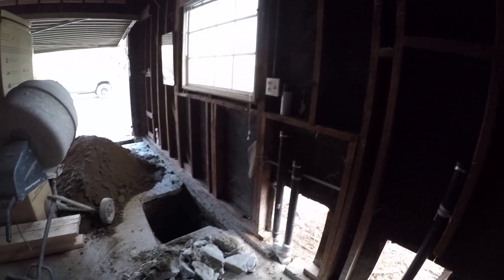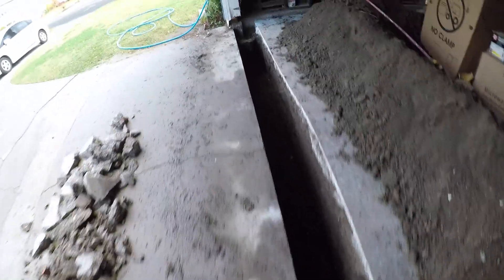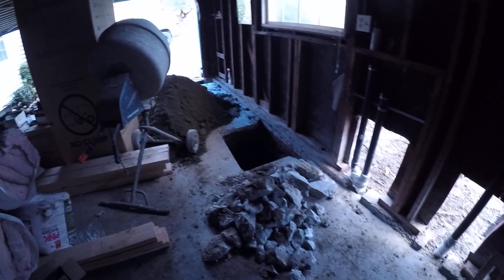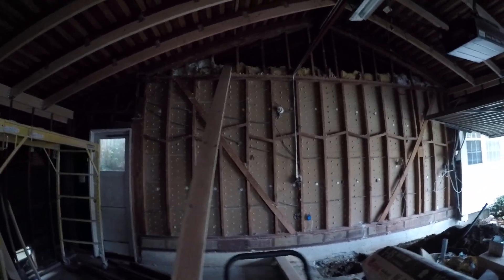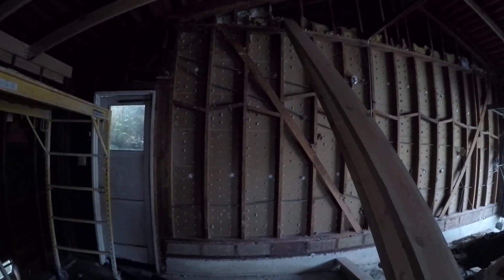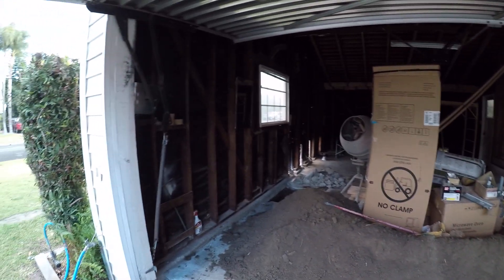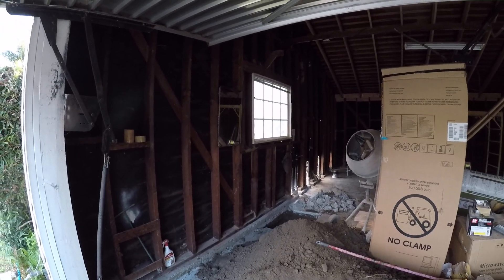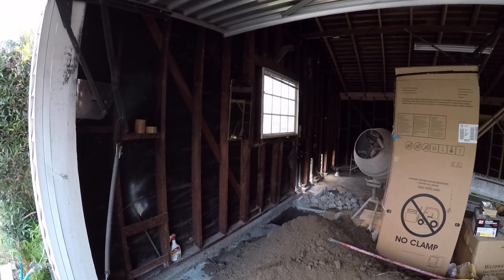2021 $40K ADU Garage Conversion 428 SQFT E:11 Footings and Structural Impacts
Correction: the footings are 24” deep, not 4-feet as I say in the video. Also, my garage had pre-existing 12” footings but those were not enough to support the vaulted ceilings. So, new deeper footings were specified by the structural engineer on the final city-approved plans.

This video talks about the impacts of starting the construction work before the plans are fully approved. The final approved plans had structural changes (footings and support posts/beams) that impacted the design of the kitchen.

I was able to redesign the kitchen on the spot and allow the contractor to save costs, thus avoiding a change order and additional costs. This only works if your contractor works with you in good faith and the signed contract supports the client's position.

Also, this video touches on the new electrical meter for the garage ADU and the issues around going over 200 amps for your property despite having a new address for ADU. I need to keep the existing  200 amp meter for my main house and guest house combined plus add the new electric meter for the garage conversion ADU.